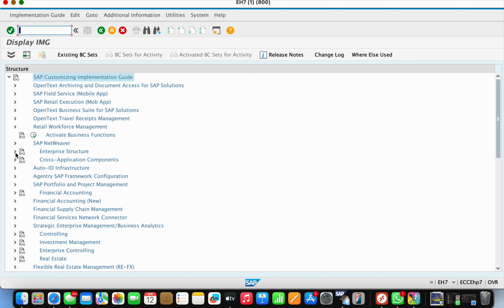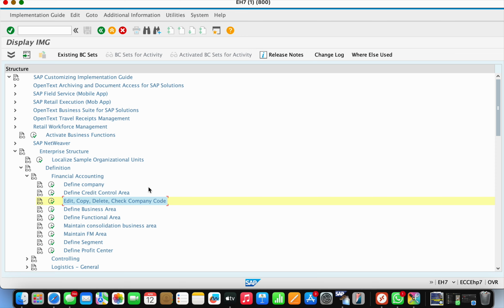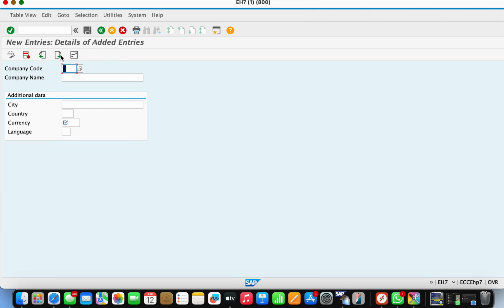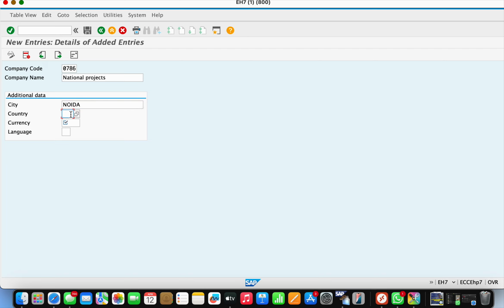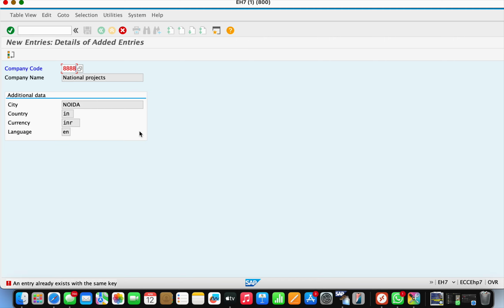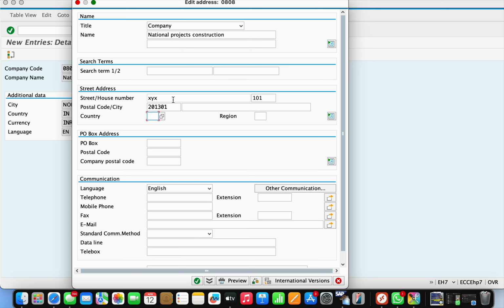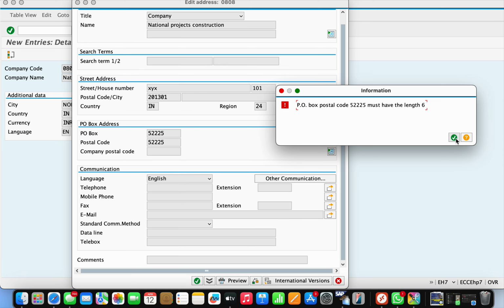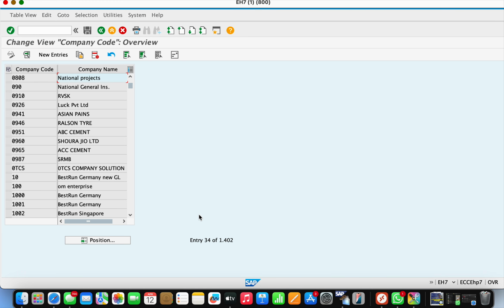companycode companycodecreationinsap howtocreatecompanycodeinsap